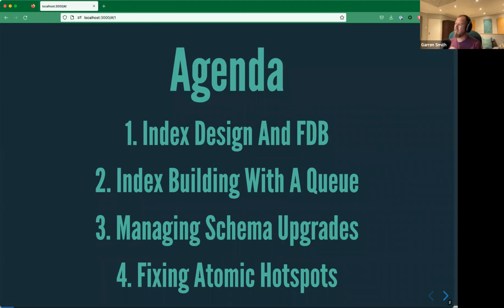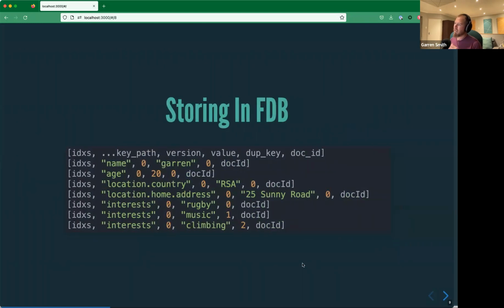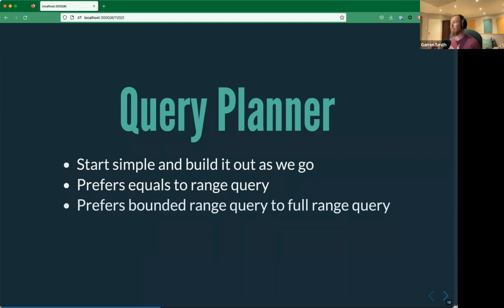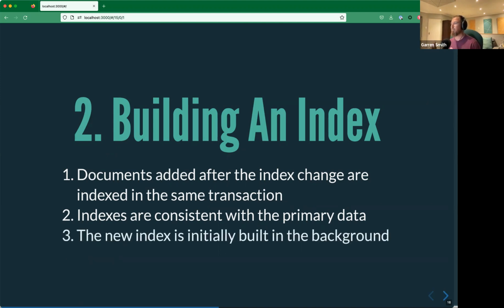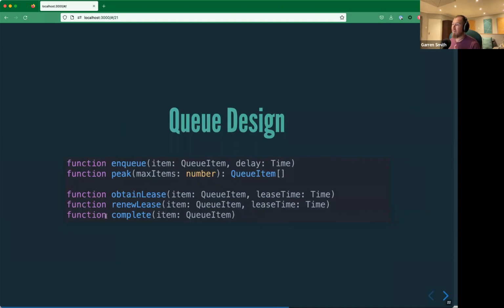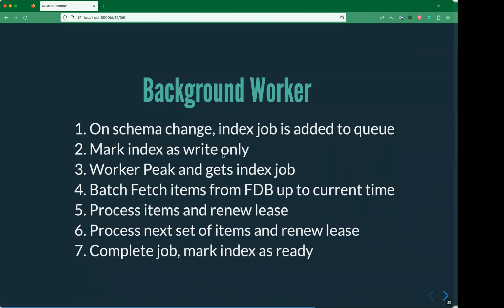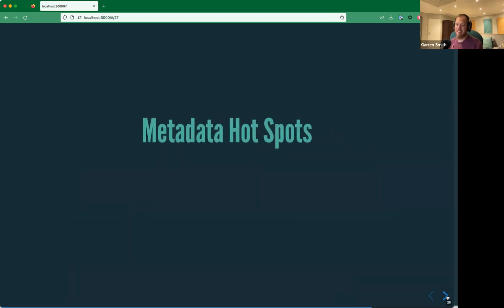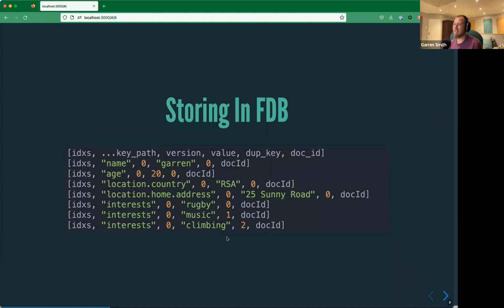FoundationDB Online Meetup 01: A dev-driven approach to building secondary indexes (Garren Smith)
Building secondary indexes for a database is always about balance. A balance between a system that scales and is easy to manage and an API that is intuitive and delightful for a developer to use. Recently, at Tigris Data, we have been adding secondary indexes to our database and have been working hard to achieve a good balance between scale and developer delight. Tigris is a transactional document database that runs on top of FoundationDB and is compatible with MongoDB. In this talk, I cover four aspects we had to balance:

1. Handling schema changes automatically in our secondary indexes so that users don’t have to worry about it.
2 The trade-off between auto-indexing all fields and indexing select fields.
3. Changes we made after performance testing.
4. How we plan to build indexes in the background with minimal conflicts.

Garren is a database engineer based in sunny South Africa. He works at Tigris Data, building a new modern data platform. He’s been a regular open source contributor over the years, contributing to the Apache CouchDB project, the Prisma ORM, and the PouchDB browser database, amongst others. When he’s not coding, you’re likely to find him in the outdoors - either climbing up a cliff face or taking photographs (not at the same time, however).